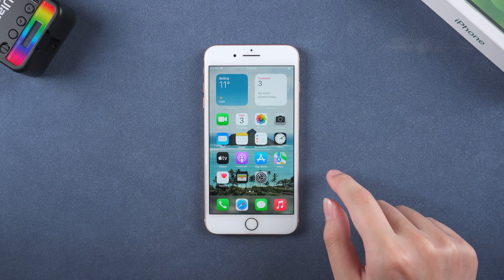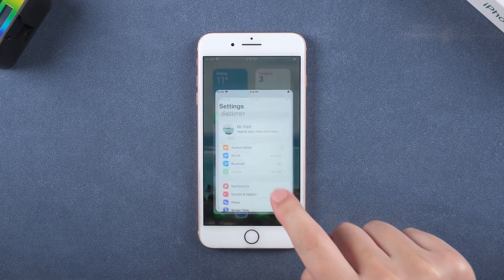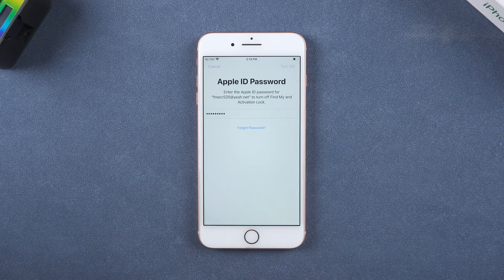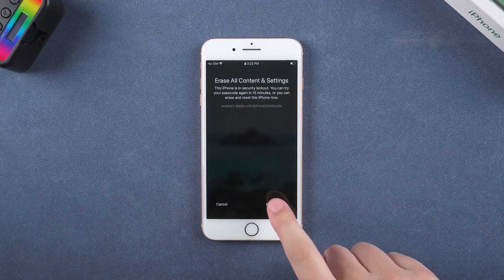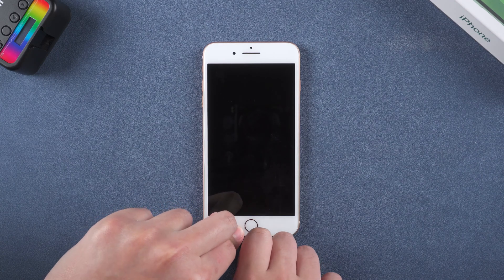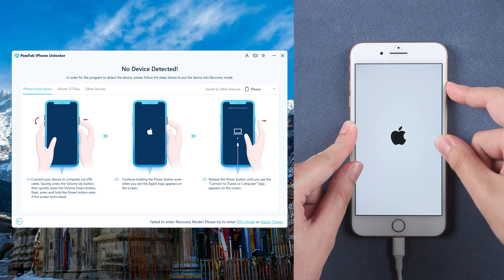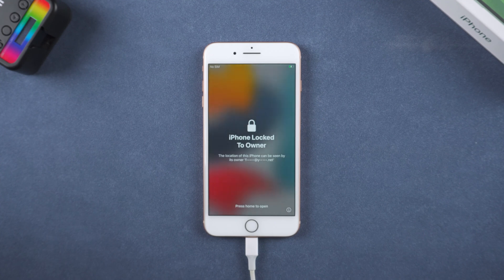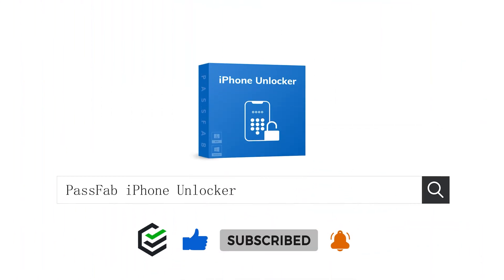How to Factory Reset iPhone without Passcode or iTunes 2022 (3 ways)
How to factory reset iPhone without password? Forgot the iPhone passcode? Can't unlock the iPhone passcode? Check this video and try PassFab iPhone Unlocker

⏰Timestamps:
00:00 Intro
00:26 Part 1: Factory reset iPhone without iTunes
01:20 Part 2: Factory reset iPhone without passcode
02:14 Factory reset iPhone with PassFab iPhone Unlocker

📃Related Article:
How to Factory Reset iPhone without Password [iPhone 11/12/13 Included]

📖Related Guide:
How to Use PassFab iPhone Unlocker

[Latest] How to Factory Reset iPhone When Locked? Reset Locked iPhone without Passcode

⚠IMPORTANT NOTICE:
2. PassFab iPhone Unlocker will erase all content and settings from the device just like iTunes.
3. You can restore your device from a backup after the unlocking if you have backups stored in iCloud or your computer.
4. PassFab iPhone Unlocker is unable to obtain access to credentials, compromise personal data or cause serious harm to others. Do not try to violate YouTube community guidelines.

Social Media